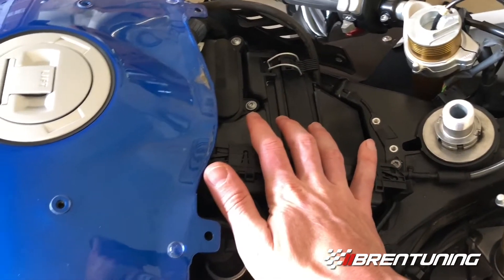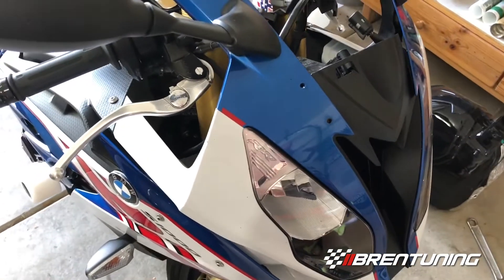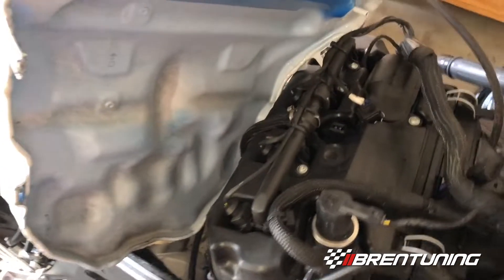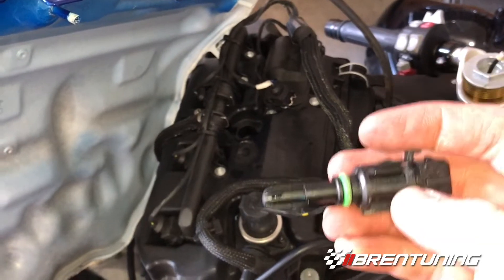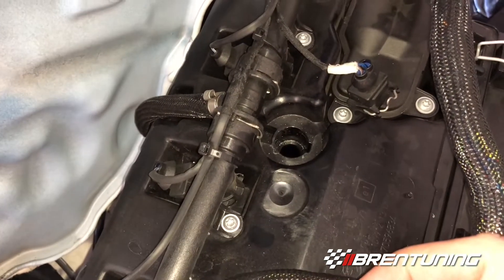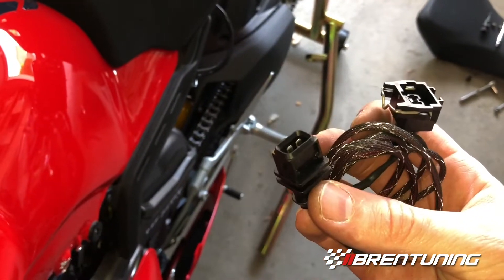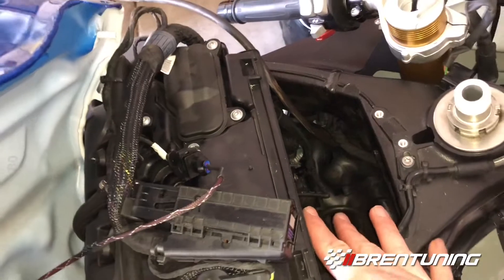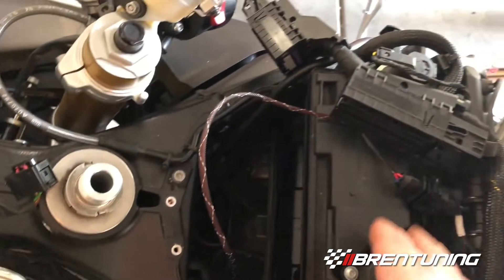BMW S1000RR, How To Install Brentuning IAT Relocation Kit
This video is to help you install the Brentuning IAT Relocation Kit.  Should take about 1.5 hours to install.